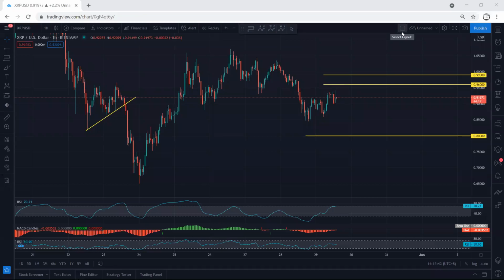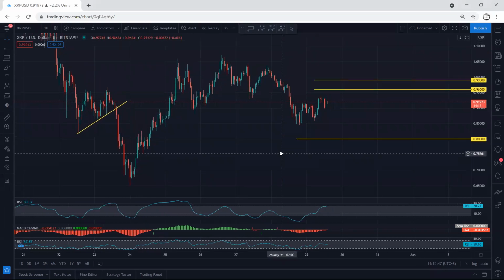XRP - Ripple Technical Analysis for May 29, 2021 - Ripple - PRICE UPDATE